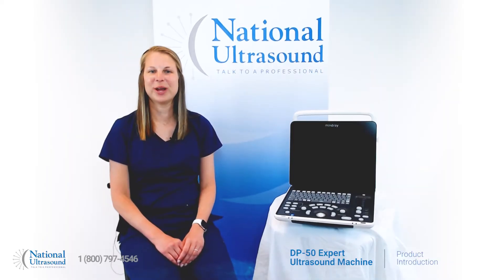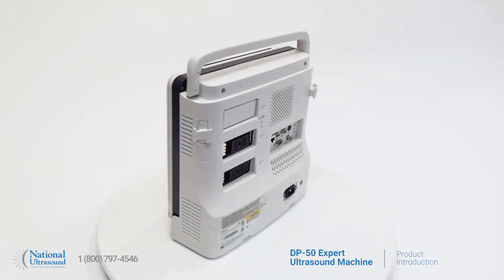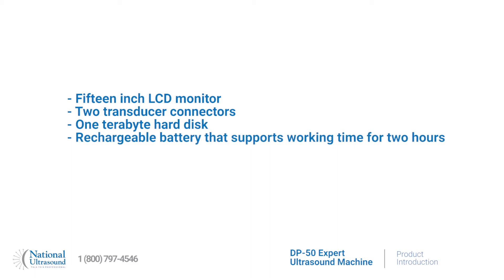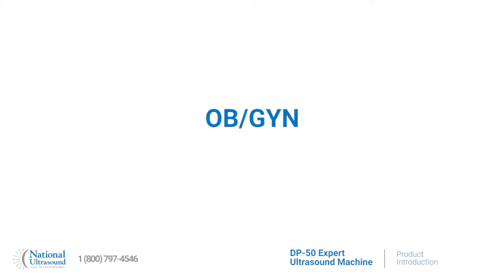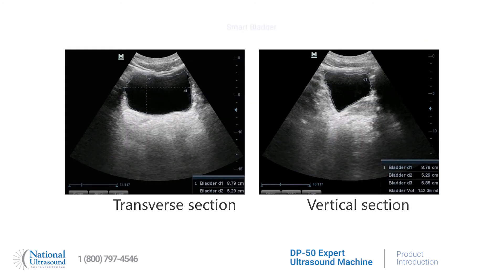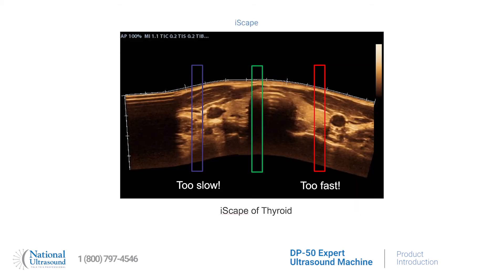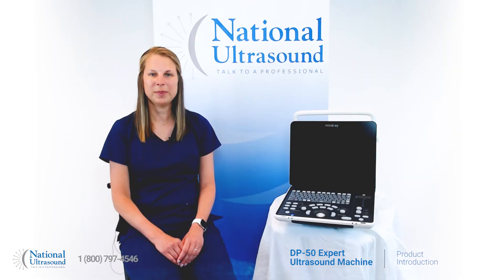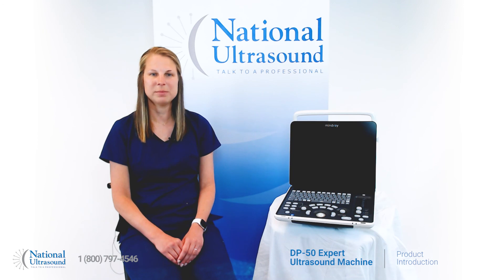Mindray DP-50 Expert Ultrasound Machine - New Product Introduction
The DP-50 Expert is an affordable solution for OB/GYN and GI diagnosis with
optional software features including:
-Smart OB for the auto measurement of the most frequently used OB scans
-The Smart bladder feature auto traces the border, detects three diameters
and calculates the bladder volume
-the iScape feature for real time panoramic imaging
-The 65EB10EA biplane probe for urological imaging
-the Auto IMT feature for an automatically calculated CIMT measurement
-and the built-in Medsight feature allows you to transfer ultrasound images

and cine loops to smart phones via WiFi